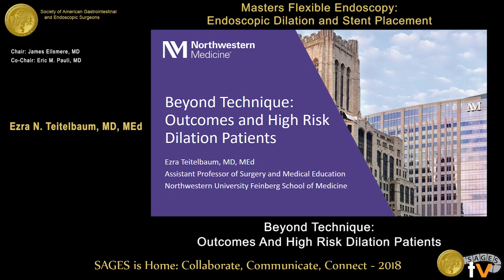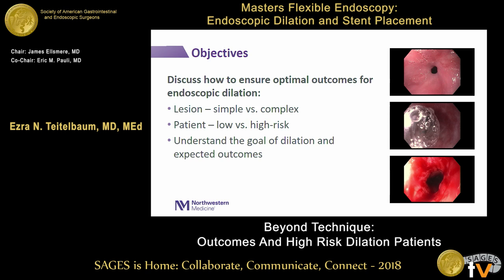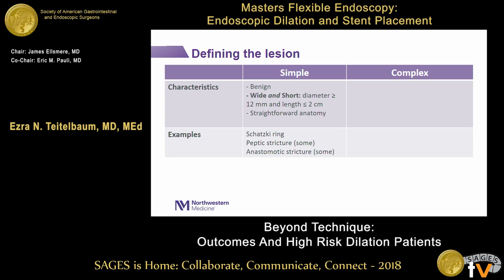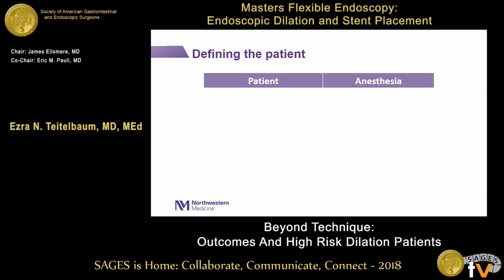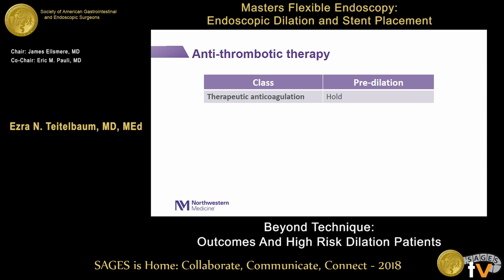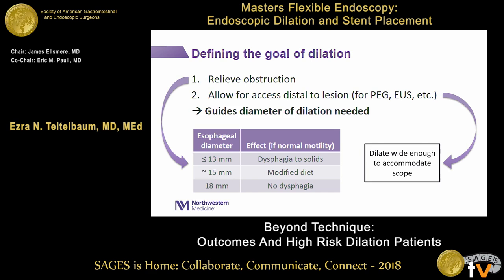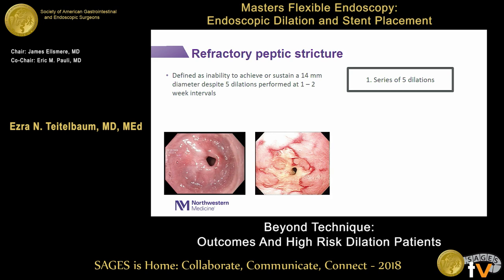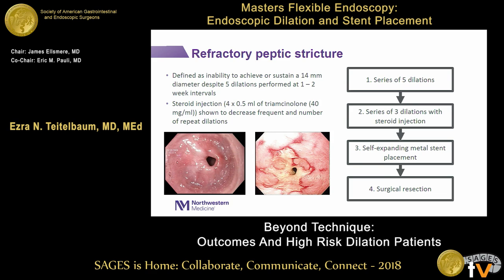Beyond Technique: Outcomes & high risk dilation patients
This talk was presented at the 2018 SAGES Meeting/16th World Congress of Endoscopic Surgery by Ezra N Teitelbaum during the Masters Flexible Endoscopy: Endoscopic Dilation and Stent Placement on April 11 2018